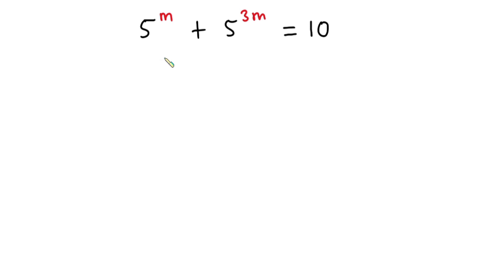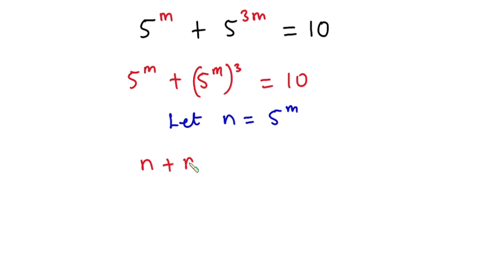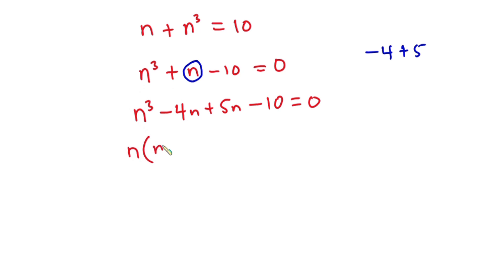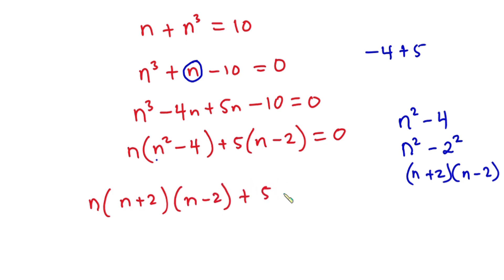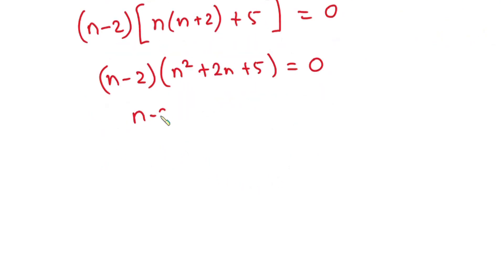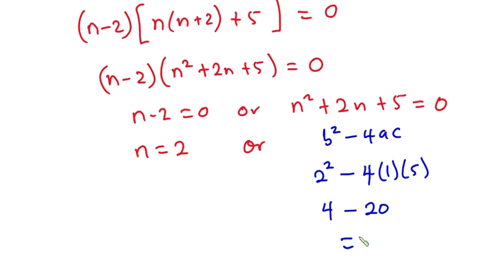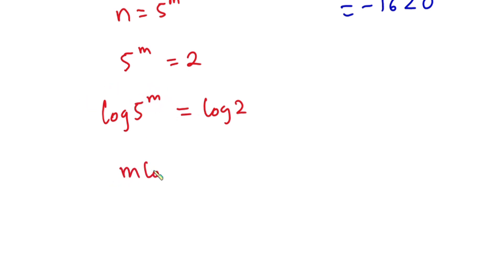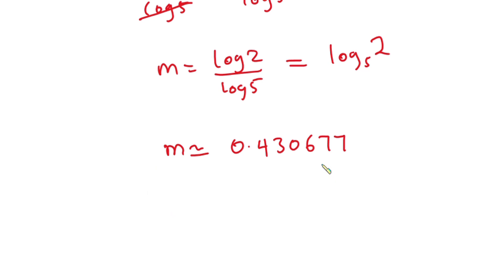challenging math problems | Exponential Equation 5^m+5^3m=10 | Math Olympiad problem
In this video, we will solve this algebraic equation problem that exponential Equation trending 2022. The problem is find the value of x in 5^m+5^3m=10

BOOKS
Math Olympiad